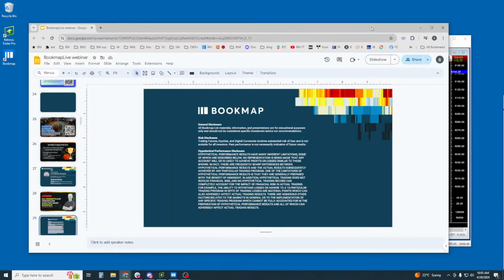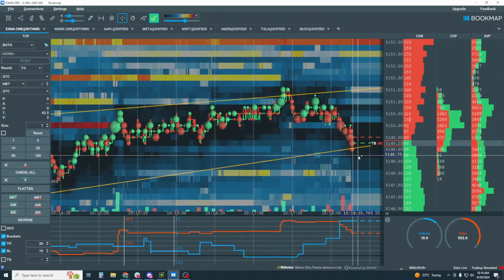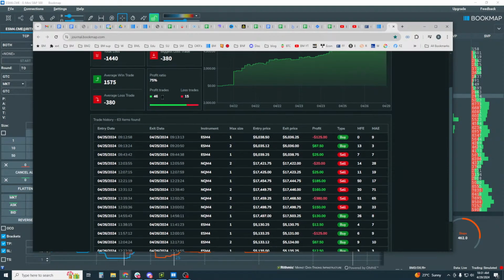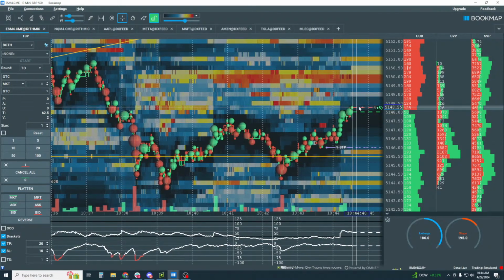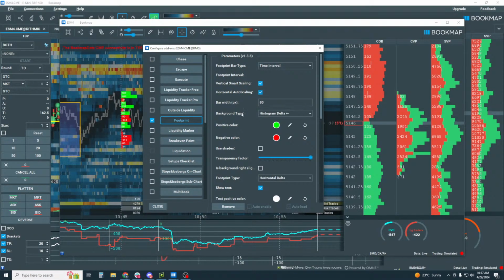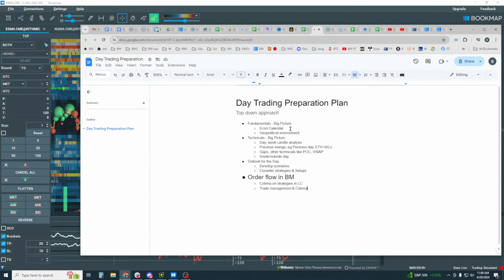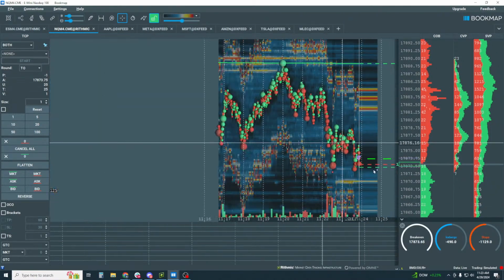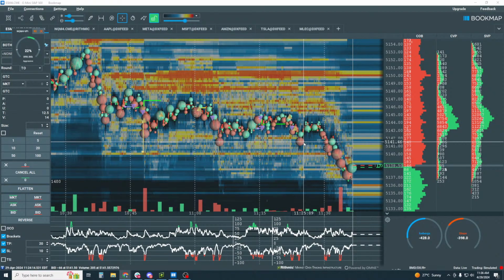Live All Market Analysis With Bruce | Bruce Pringle